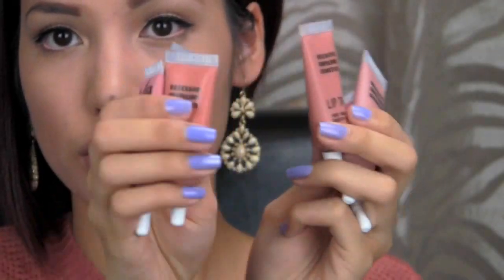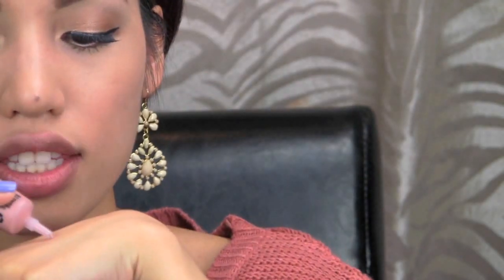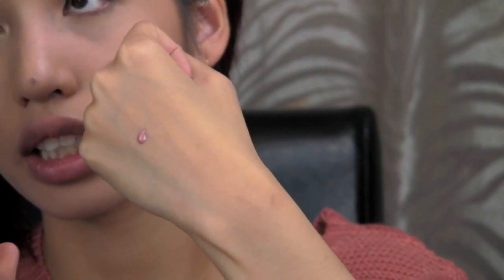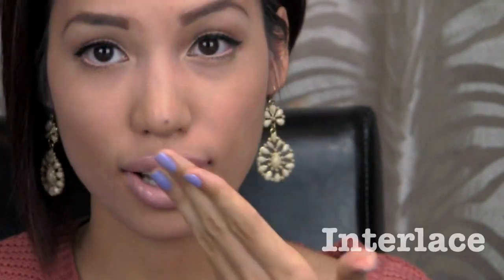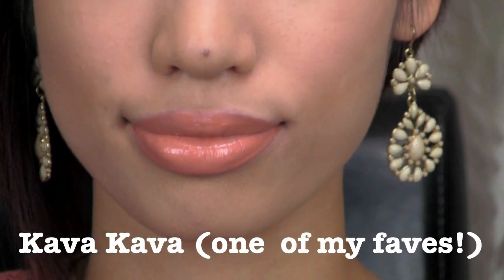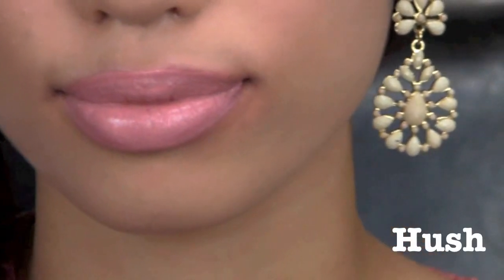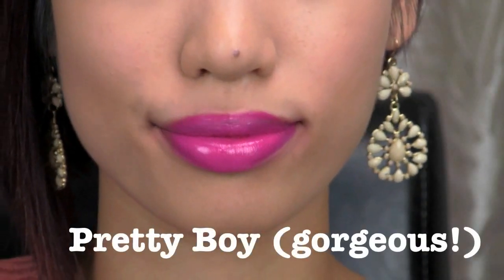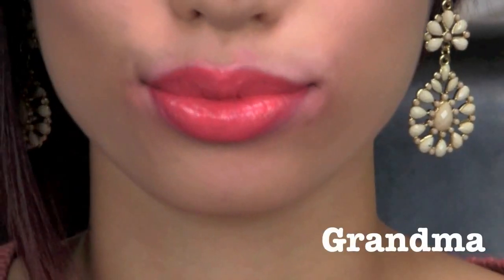Review: OCC Lip Tars (with Lip Swatches!)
LIP TARS MENTIONED: - $15 each

or in stores!

WHAT I'M WEARING:
NAILS: Essie's She's Picture Perfect
SWEATER: FOREVER 21
EARRINGS: Target
LIPS: Covergirl Delish Lipstick
NYX Disco Playground Glam Gloss

EYES: MAC Wedge & Woodwinked
Inglot Gel Liner
Stila kajal liner in topaz

The Balm Sexy Mama Translucent Powder

CHEEKS: NYC Sunny bronzer

iMovie

FTC:
I was gifted these at IMATS LA 2012 this past June when I met the owner of the brand David at their booth. I'm not being paid to show these or talk about them at all. Everything is 100% honest.